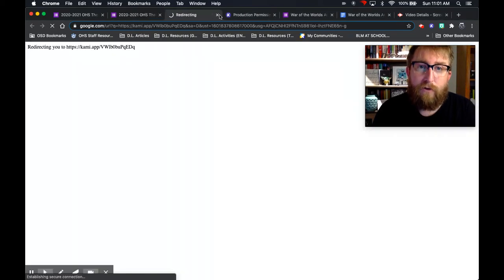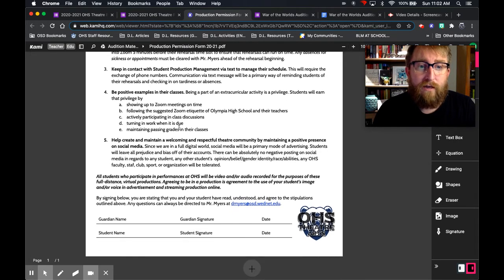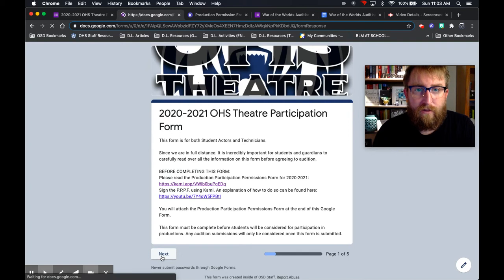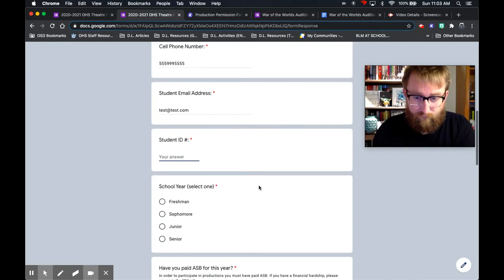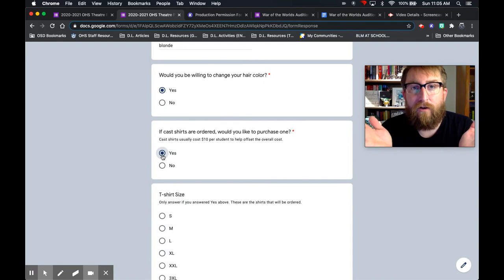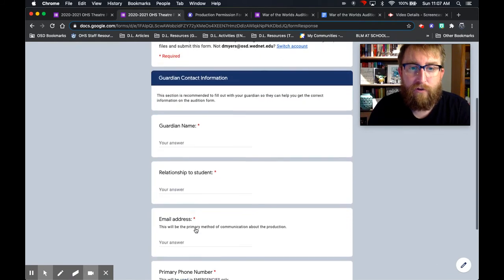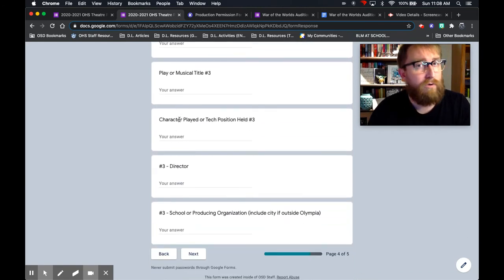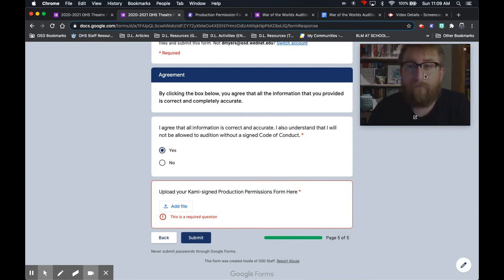General Audition Video for 2020 2021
Follow the instructions in this video in order to be eligible to participate in any Olympia High School Theatre Arts productions during the 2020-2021 school year.

All actors and technicians need to submit this form and complete the embedded Kami-signature Permission form.

This is your first step and you must complete this process before completing or submitting any audition materials for specific productions.